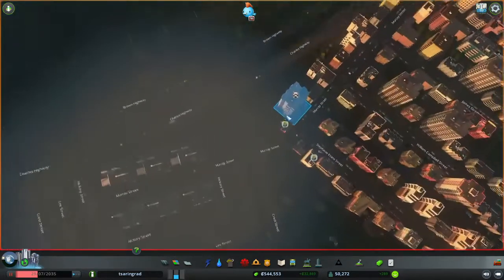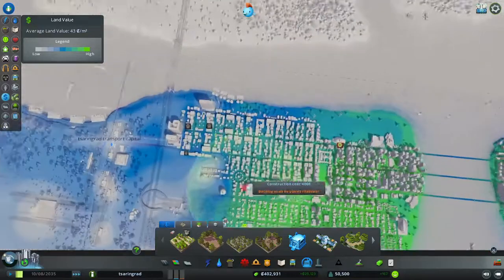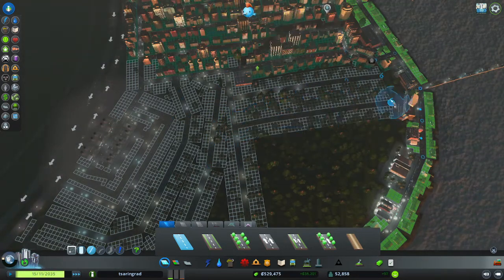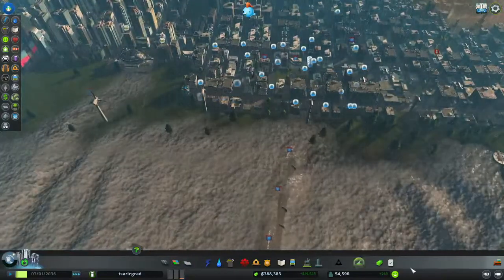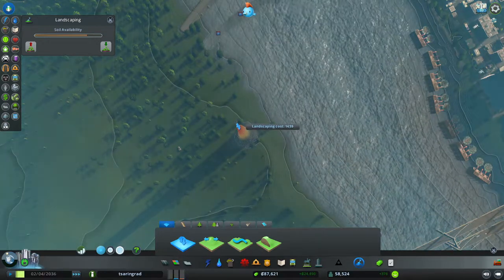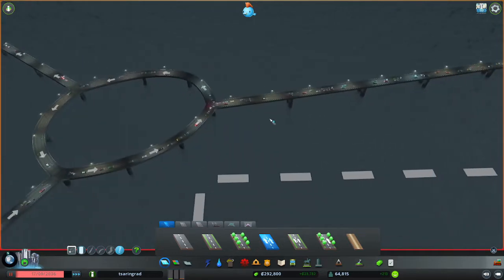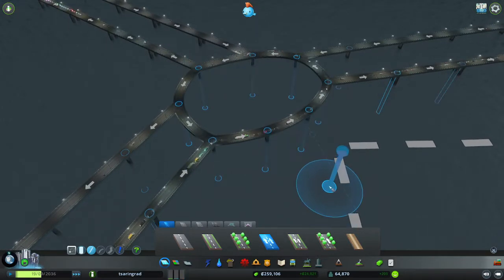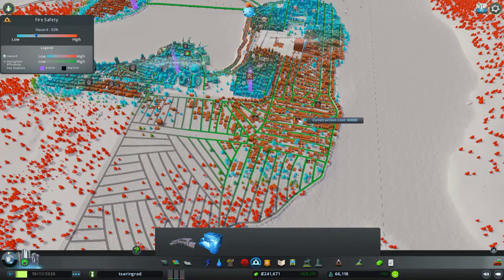city skylines the end of tsaringrad (very sad)